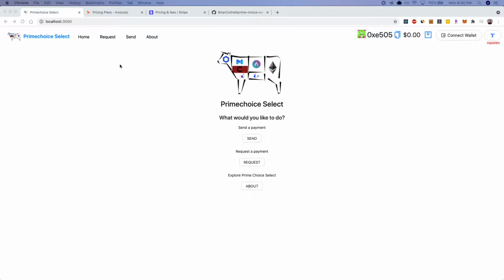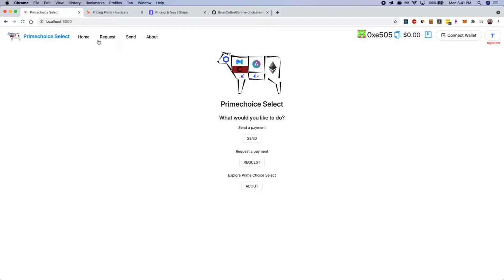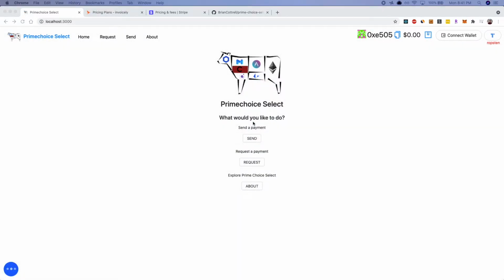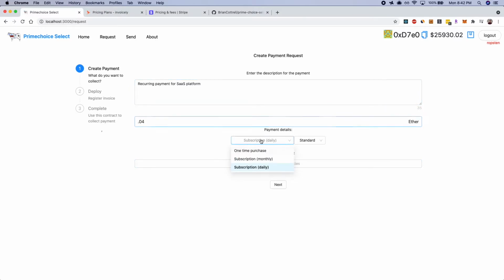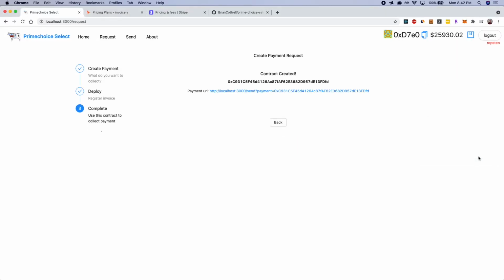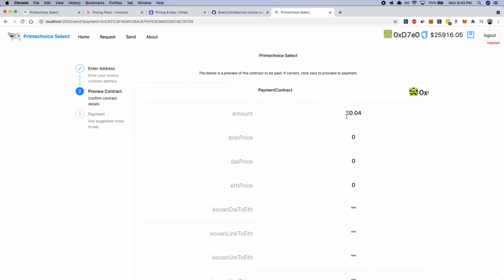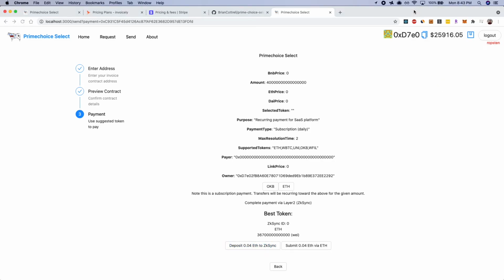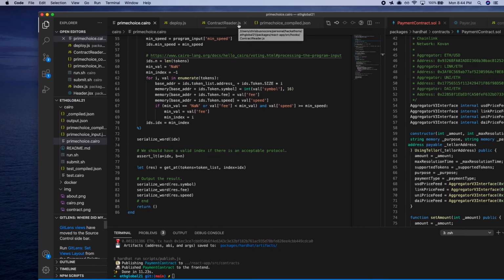Primechoice Select - Invoicing for merchants powered by Ethereum smart contracts and Layer2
Primechoice select allows both merchants and buyers to execute payments through smart contracts and Layer 2 with minimal friction and network fees.

- Chainlink: Performs price comparison against Layer1 currencies
- Tellor: Performs price comparison against Layer1 currencies
- Skale: Enables private networks for deploying invoices and collecting payments.
- Torus: Can use metamask (and/or Torus based authentication via email) to authenticate to Layer 1 contracts, and layer 2 ZkSync API service.
- Starkware (Cairo) - Program that validates the best token selection based on speed and fee criteria.
- ZkSync - Fetches supported tokens, performs quote estimates for different currencies supported by the vendor, performs the transaction against Layer2 network using the protocol of choice.

1. Merchant wants to collect a payment with optimal fees
2. Login with Torus or Metamask to register a new payment.
3. Create as one time or subscription Payment (choose subscription), ask for example tokens.
4. Generate a url - url can be shared with the buyer or on your website.
5. Every payment gets it's own unique url and can only be claimed once.
6. Enter payment address.
7. Show token options and previewing contract.
8. Submit payment / discuss recurring payments and low per-transaction cost. Stripe for example takes a flat fee of every transaction which can already exceed that of a single layer 2 withdrawl if subscription payments batched strategically.
9. Stackware/Cairo verification of optimal contract (show input and request parameters, their definitions, and proof of best output).